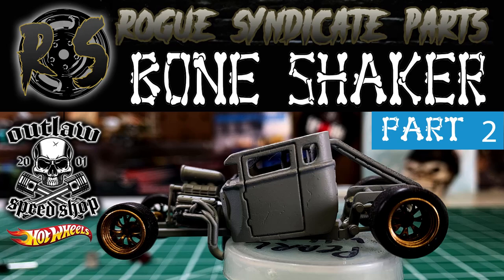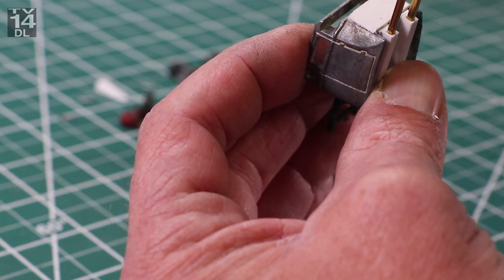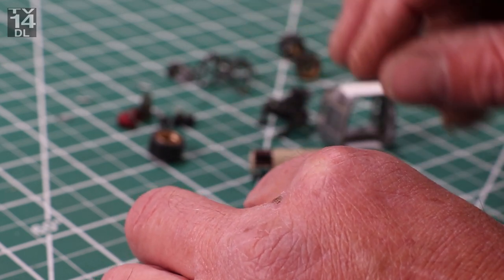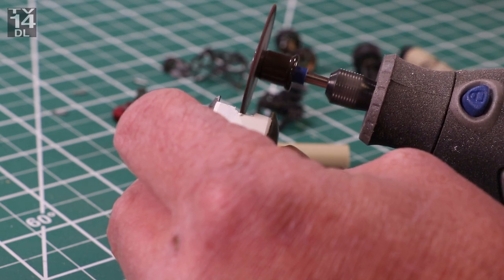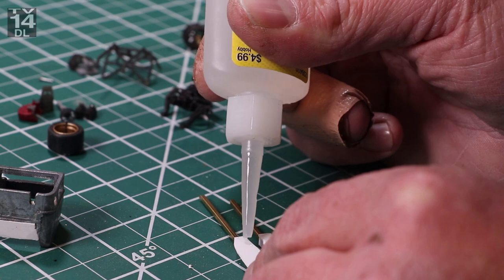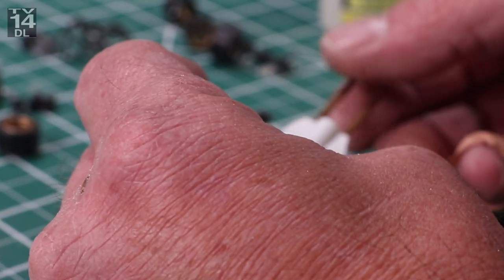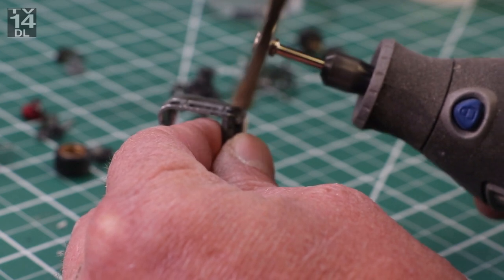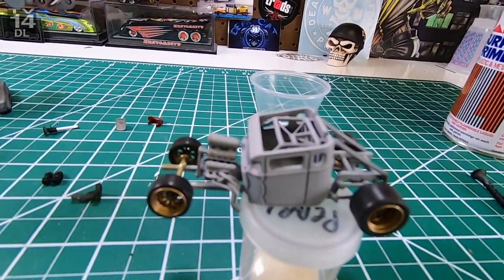Rogue Syndicate Bone Shaker Part 2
Yet ANOTHER Hot Wheels custom Bone Shaker build. This one is pretty comprehensive so it's been broken down into parts.